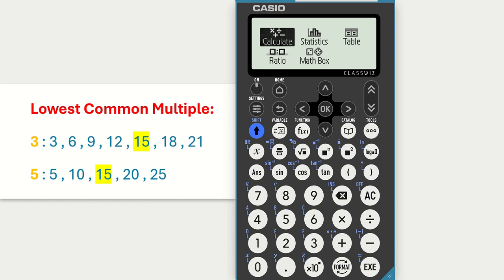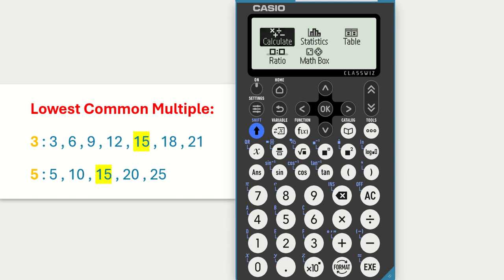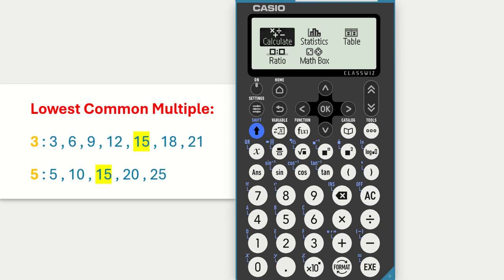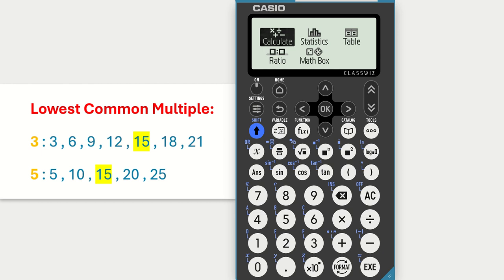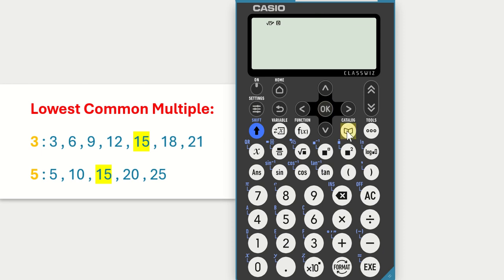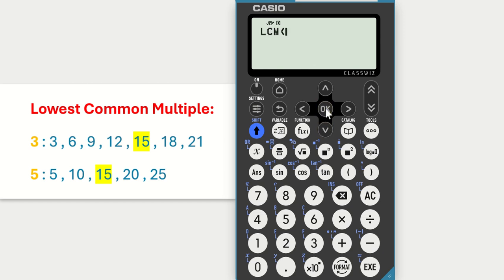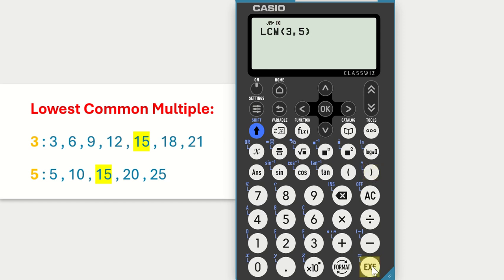How to find the Lowest Common Multiple (LCM) on Casio fx-83gt cw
This tutorial video explains how to find the lowest common multiple on the Casio fx-83GTCW and fx-85GT CW calculator. This is the new casio calculator (Casio CLASSWIZ fx83GTCW).
Finding Lowest Common Multiple on Casio calculator.
Step-by-step guide for LCM on Casio.
Casio fx-83GTCW
Casio fx 83GT CW
Casio fx83GT CW
Casio fx83GTCW
Casio fx-85GTCW
Casio fx 85GT CW
Casio fx85GT CW
Casio fx85GTCW